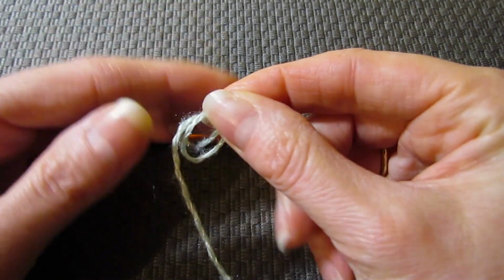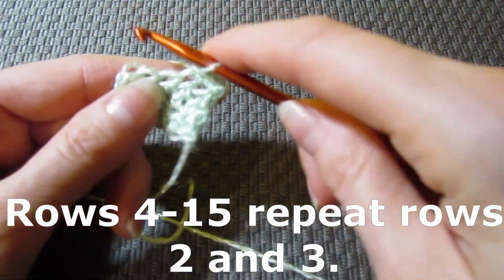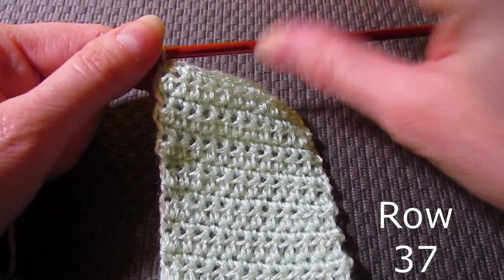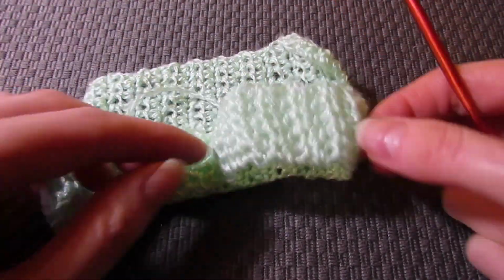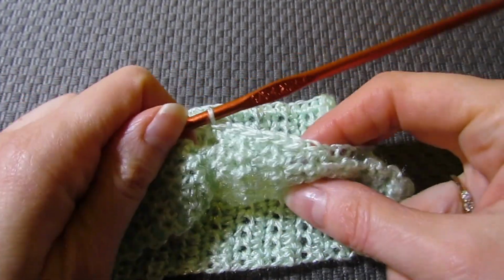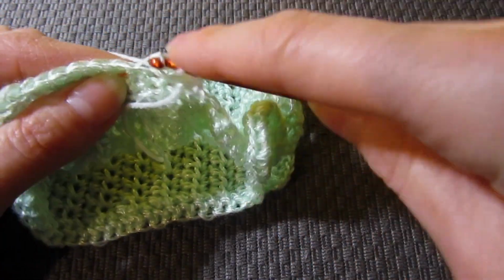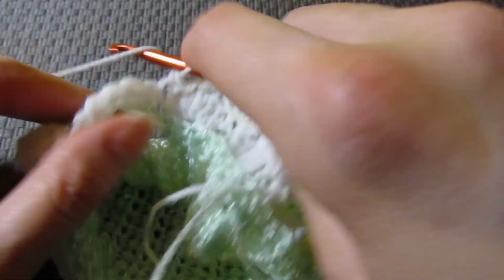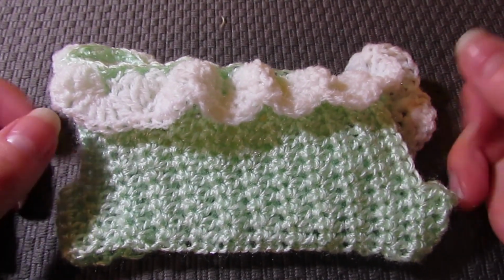Easy Crochet Step by Step Tutorial 18 Inch Doll Summer Top - Fits 18 Inch Dolls Like American Girl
This top should fit 18 Inch dolls like American Girl. Happy Stitching!!